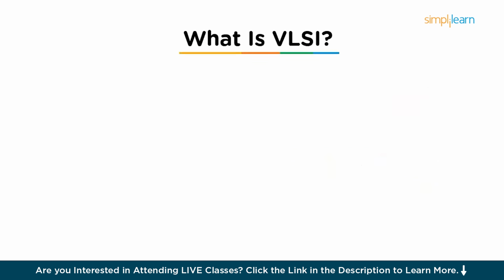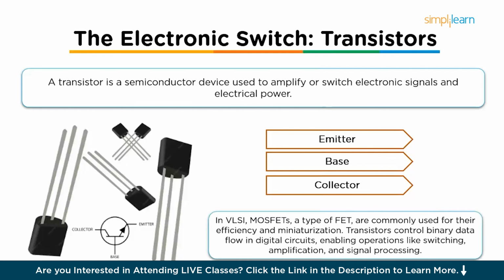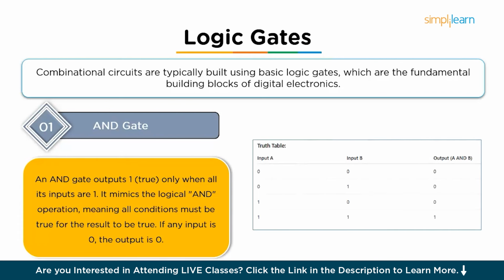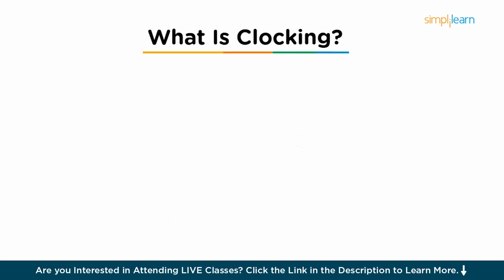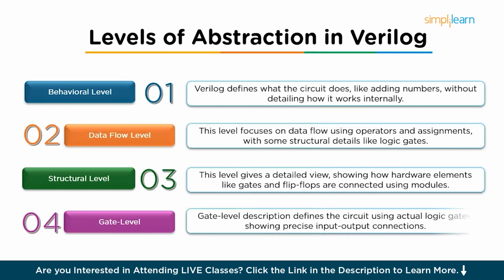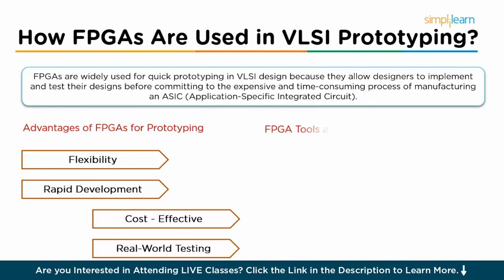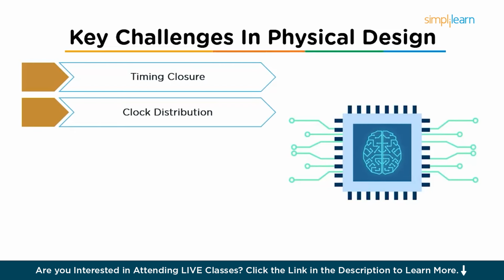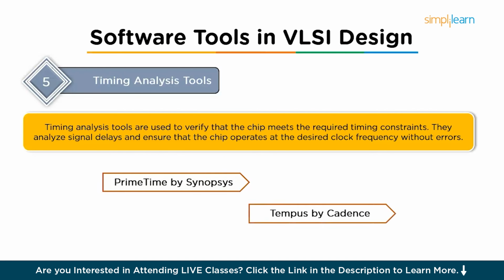VLSI Design Course 2026 | VLSI Tutorial For Beginners | VLSI Physical Design | Simplilearn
In this video on VLSI design course by Simplilearn we will learn how modern microchips are conceived, described, built, and verified starting from the tiniest transistor switch all the way to a finished, tested silicon device. You’ll discover what Very Large Scale Integration really means and why MOSFETs serve as the fundamental on/off switches in every digital circuit. We’ll break down basic logic gates like NOT, AND, OR, NAND, and XOR and show how they combine to form adders, multiplexers, and other key building blocks. You’ll also see how sequential elements such as flip-flops, registers, and counters give your circuits memory and state, and why the clock signal is the vital rhythm that keeps everything in sync.

Next, you’ll learn how chip designers write concise Verilog and VHDL code instead of drawing every wire by hand, how simulation tools catch functional and timing issues before hardware is made, and how FPGAs let you prototype and test your design in real hardware at lightning speed. Finally, we’ll guide you through the physical design flow floorplanning, placement, routing, and clock-tree synthesis then explain critical checks like DRC and LVS, and review chip testing techniques such as functional, parametric, boundary-scan, and built-in self-test.

By the end of this session, you’ll have a clear, simple roadmap for the entire VLSI design journey from initial concept and RTL coding all the way to fabrication and validation. If you’re ready to dive deeper into semiconductor design or kick off a career in chip engineering, this video is your essential starting point.

➡️ About Simplilearn

Simplilearn is the world’s leading digital skills provider, enabling learners across the globe.
Our programs and certifications empower learners to achieve their career goals faster. Founded in 2010 and based in San Francisco, California, and Bangalore, India, Simplilearn, a Blackstone company is the world’s #1 online Bootcamp for digital economy skills training. Our programs are designed and delivered with world-renowned universities, top corporations, and leading industry bodies via live online classes featuring top industry practitioners, sought-after trainers, and global leaders.

✅ Key Features

5,000,000+ Careers Advanced
2,000+ Qualified Trainers
2,500+ Live Classes per month
400+ Courses
40+ Global Accreditations

✅ Course Offered

Business and Leadership -
Cloud Computing -
Cyber Security -
Data Analytics -
Data Science -
DevOps -
Digital Marketing -
IT Service and Architecture -
Project Management -
Quality Management -
Software Development -
UI and UX -
Blockchain -
Product Management -
General Management -